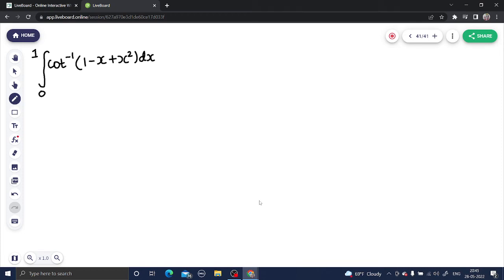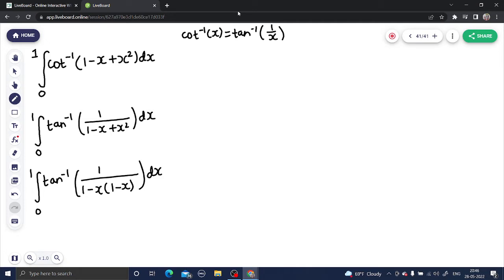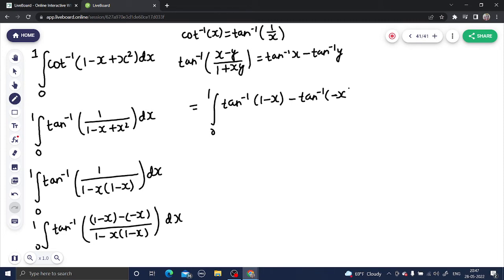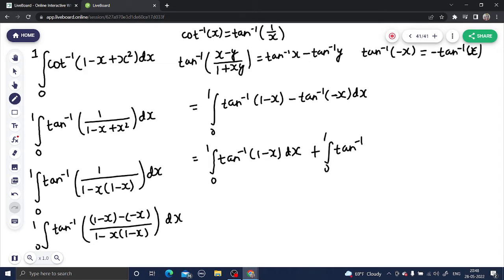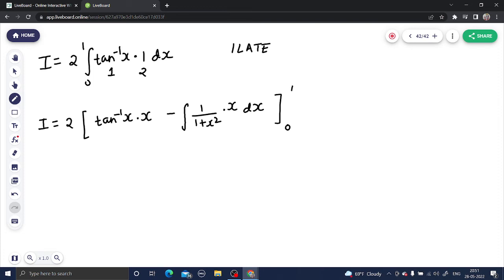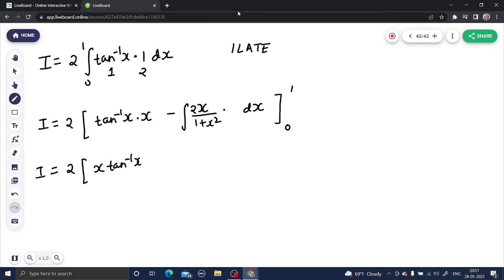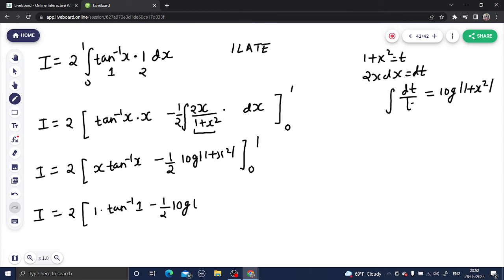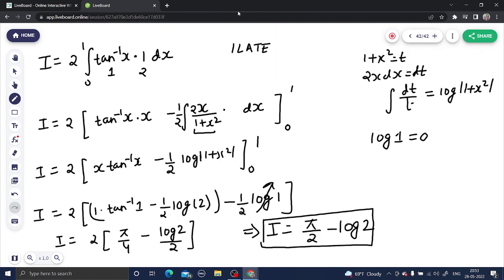Integration of cot inverse (1-x+x²) from 0 to 1